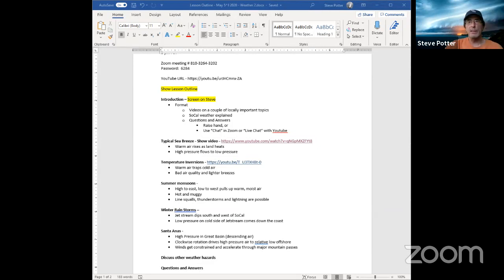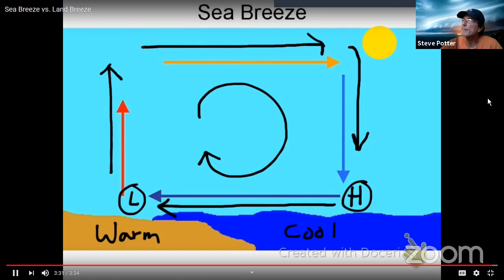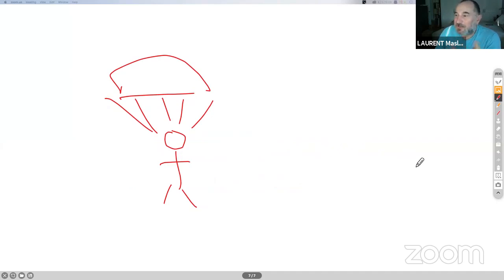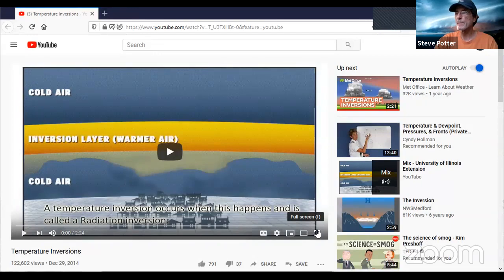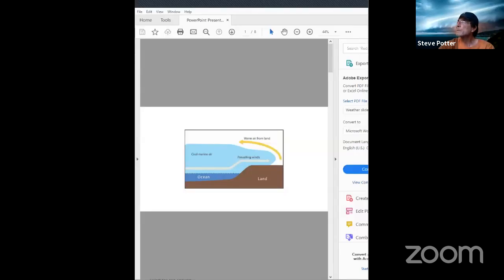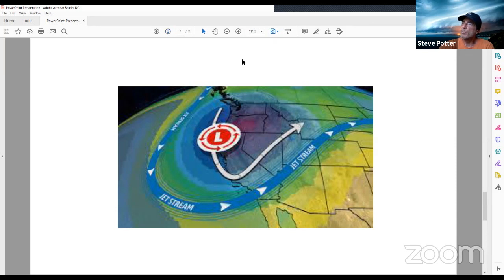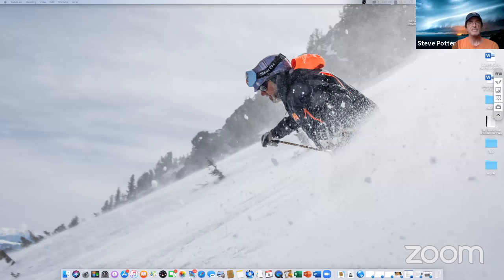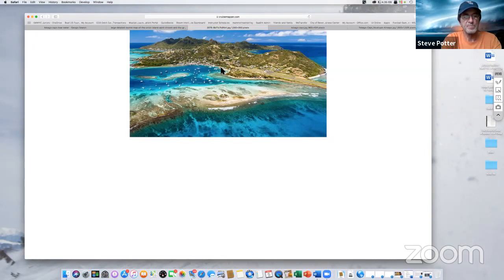SMWYC Jrs online class - 5/5/20 - Weather #2